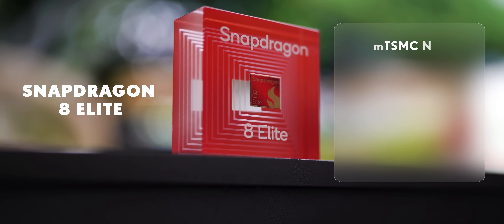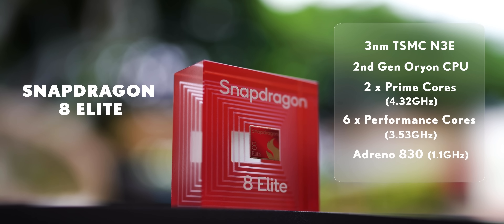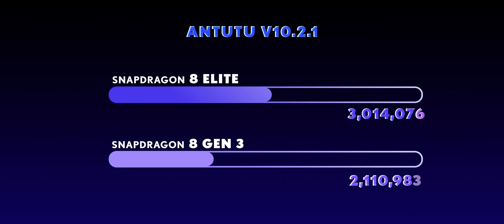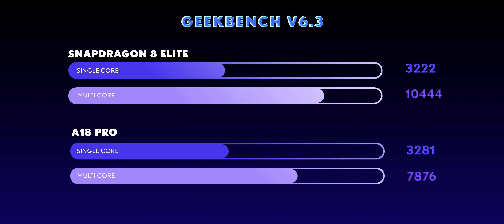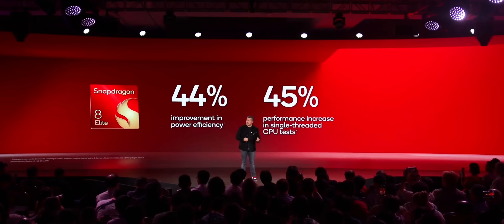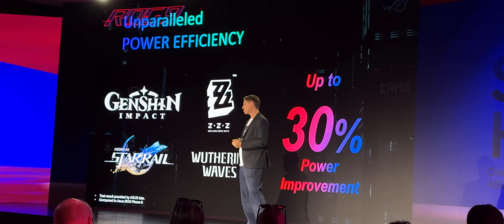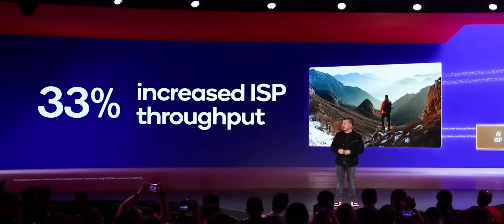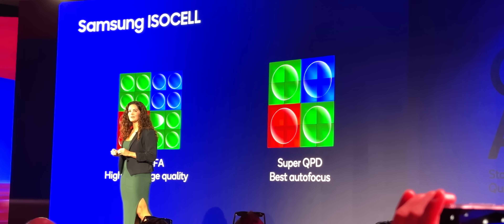The First 8 Elite Phone: Did Android Finally Beat Apple?!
We are here at the Snapdragon Summit in Hawaii and the new flagship Snadragon 8 Elite chipset aka Snapdragon 8 Gen 4 is here and this is one massive upgrade from the 8 Gen 3 but more importantly, did Android finally beat Apple in terms of performance with the new 8 Elite chipset?!

In this video, we show you the 8 Elite specs, the 8 Elite phones that are coming, be it iQOO 13, Xiaomi 15, OnePlus 13, Galaxy S25 Ultra and more, along wit the 8 Elite benchmarks, all the new changes and AI features, 8 Elite vs A18 Pro, 8 Elite vs Dimensity 9400, 8 Elite vs 8 Gen 3 and more.

Chapters:
0:00 Same Story This Year?
0:20 The New Snapdragon 8 Elite aka 8 Gen 4!
0:39 8 Elite Specs vs 8 Gen 3 & Dimensity 9400
1:54 8 Elite vs Dimensity 9400 Benchmarks
2:17 Snapdragon 8 Elite vs Apple A18 Pro!
3:00 What About Battery Life & Thermals?
3:30 Other 8 Elite Features
3:50 Camera Features
4:40 One Big Update
4:52 8 Elite is Coming!